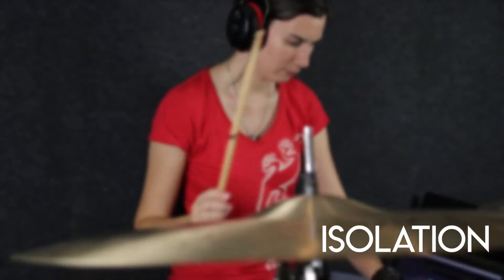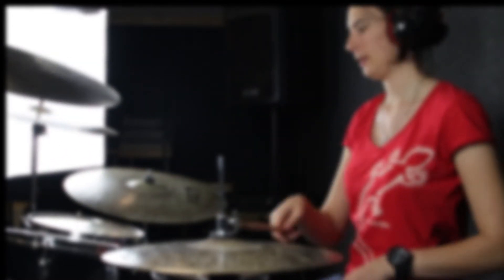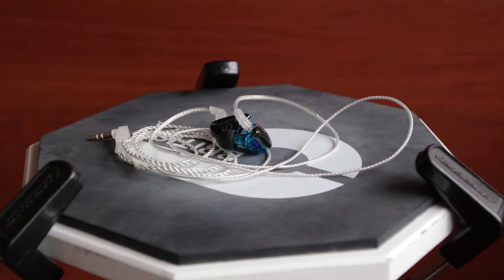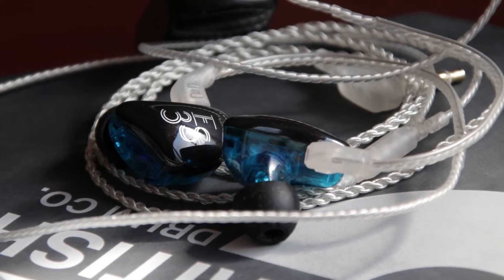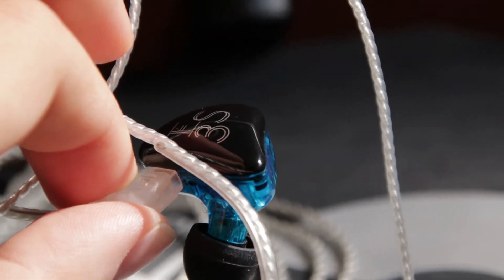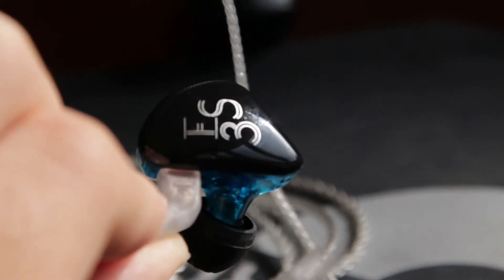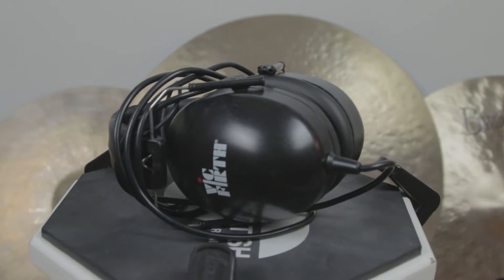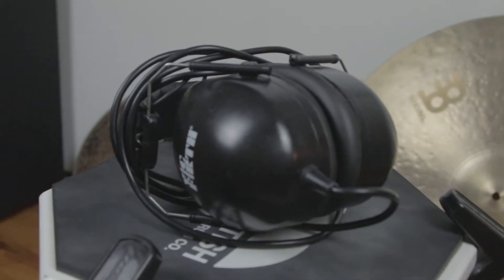IEM Comparison For Drummers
Today I will be comparing different types of in ear monitors for drummers, helping you find the best solution for your budget. If you are a drummer this can become quite an issue when you need a good pair of IEM isolating or having the sound quality you are looking for without going out of budget.

MME AUDIO IEM:

Cymbals:
EU:

Stands and pedals:
EU:

Drumheads:
EU:

Drum&Guitar Mics:
EU:

Guitar (2015 limited edition):
EU:

Guitar strings:
EU: